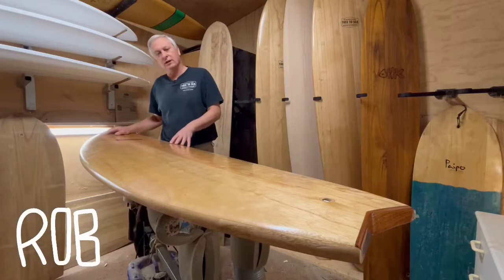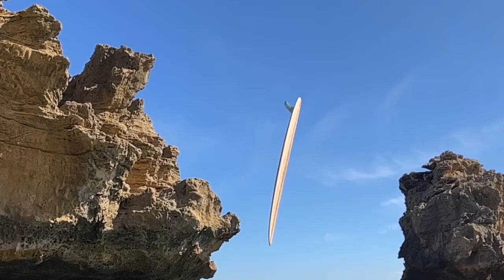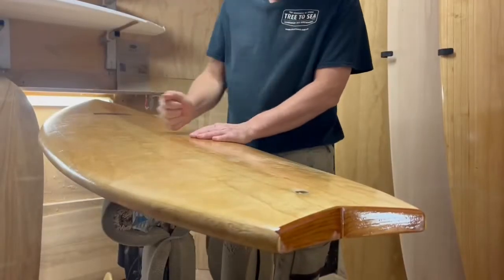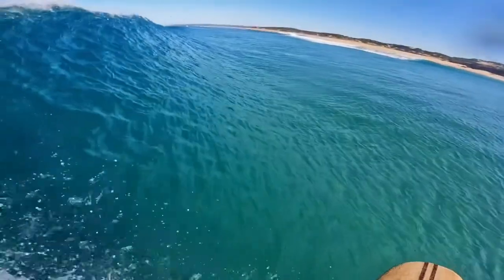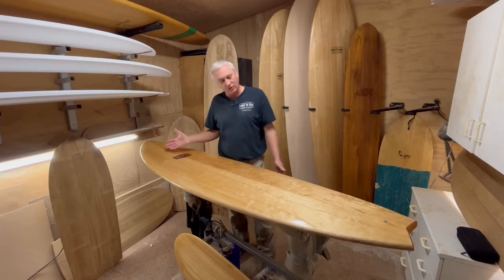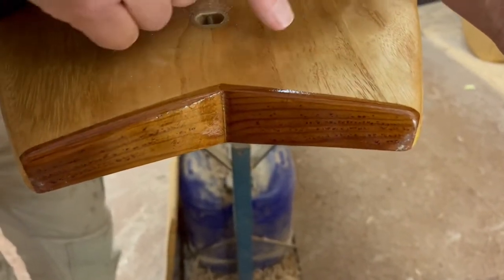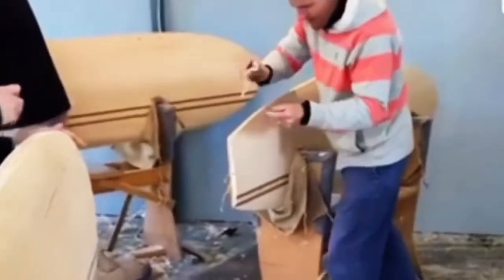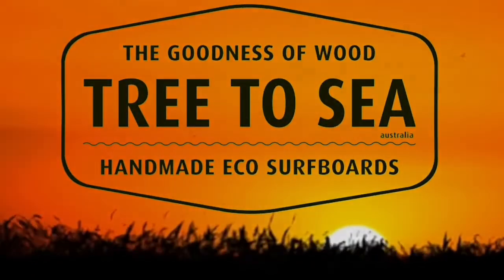Tree to Sea Australia: VLOG #1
TREE TO SEA VLOG
POST #1 SEPT 2022

G’day guys Rob here from Tree To Sea where we make wooden surf craft.  We make all kinds of boards, our boards are crafted out of Australian grown Paulownia Timber and recyclable polystyrene made right here in Melbourne.

These boards are lightweight.

Everybody thinks that a wooden board is going to be heavy but these boards are the equivalent to if not lighter than your regular fibreglass board.

Our boards are durable.

As you can see they are very tough, you won't put knee or heel depressions on these very strong boards.

Why buy a board from Tree To Sea Australia?

You can do everything with these boards that you would on an equivalent fibreglass board.  These boards will last a lifetime and your board is going to look new a lot longer.  If you're doing aerials or you want to do some nose riding on the Mals you can do exactly that with these boards, these boards perform just as good if not better than a regular fibreglass board and are environmentally friendly to boot.

Every board is unique.

Everyone has a different grain pattern, you’ll be able to pass these boards down to your grandchildren.

6’8” Twin Fin.

This board is the 6’8” Twin Fin.  It has a fairly retro looking front half going down to a pulled in tail and we’ve shaped this as a Swallow Tail with a nice little bit of Cedar in the tail.

Fun Board, good for those summer days.  It can be made smaller than 6’8”, can make these down to 5’8” if you like and also make them slightly bigger by drawing out the template.

What kind of surfer wants this board?

The surfer that would purchase this board or come to a workshop and making this board would be someone who likes to get out on the beach breaks over summer, surfing waves around chest height and wants to get out there and have some fun, just sliding the tail and having fun!

That’s the 6’8” Twin Fin,